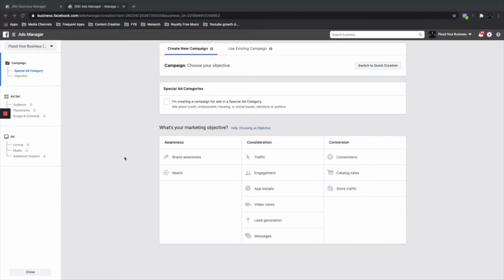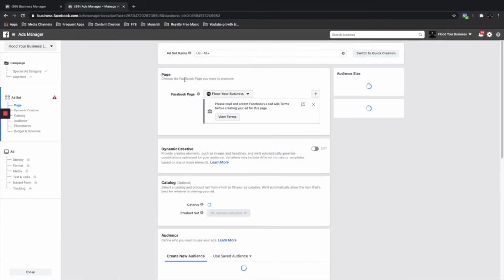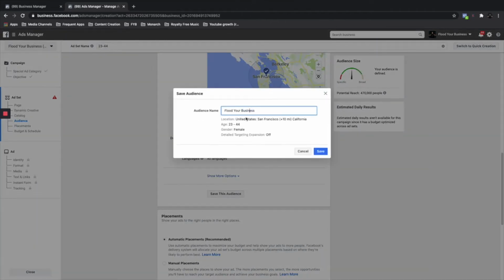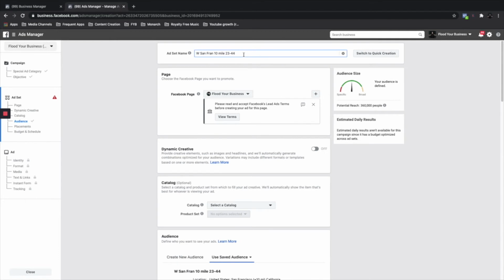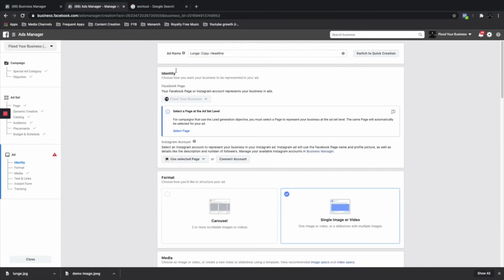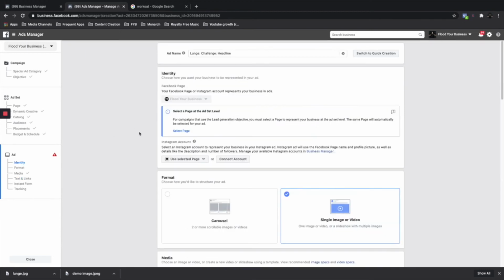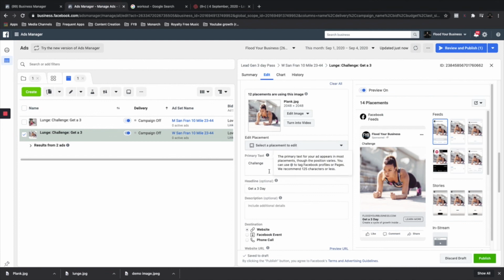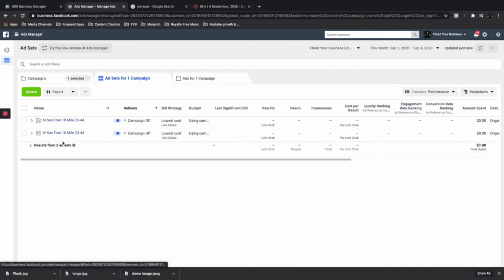How To Organize a Facebook Campaign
If you are planning on running an ad campaign on Facebook it’s going to require you to test a lot of different variations. If you don’t have a system for keeping everything organized you will not be able to tell what is working and scaling your campaign will be impossible. In this video we explain a simple method for organizing your campaigns inside of the ads manager so you can optimize.

To get access to hundreds of free marketing tools like mentioned in the video check out our free Facebook Group here:

You can find more information about the CRM we use called Lead Fix here:

If you would like to schedule a live demo you can do so by booking here:

  Or